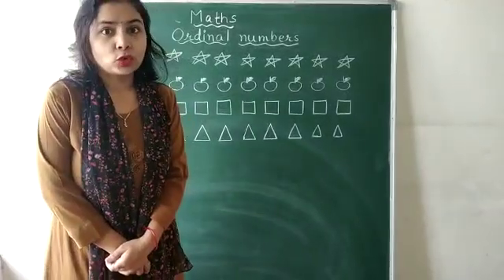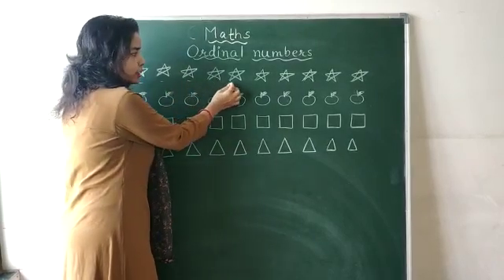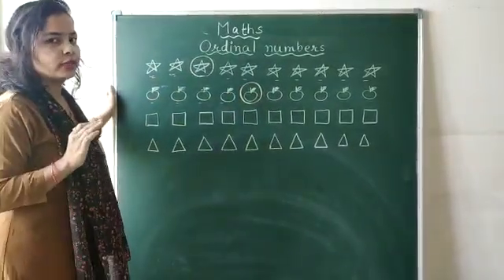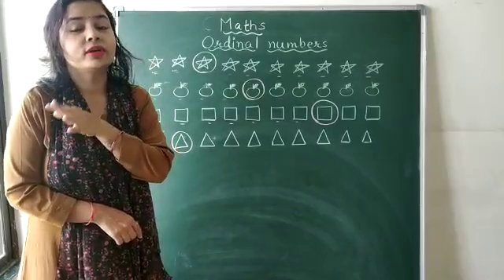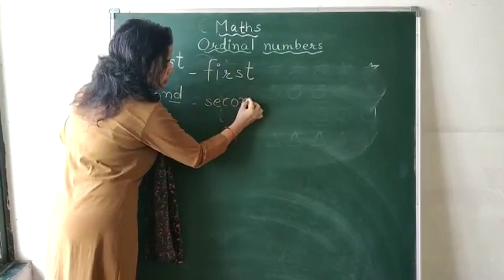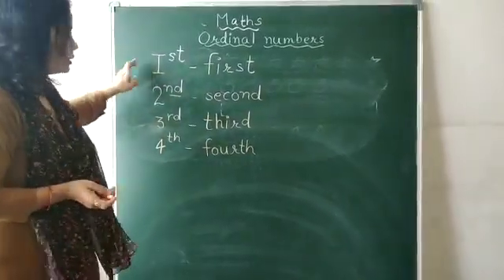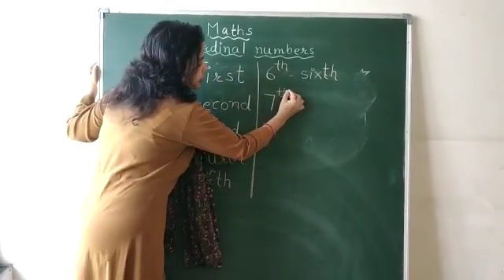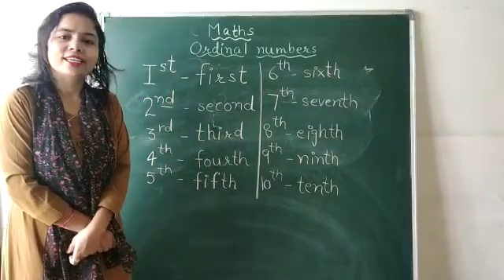Grade 1 Maths - Ordinal numbers